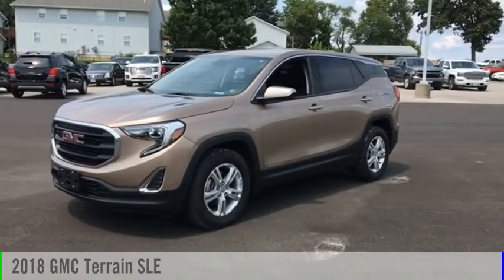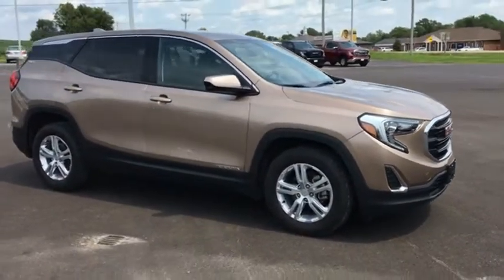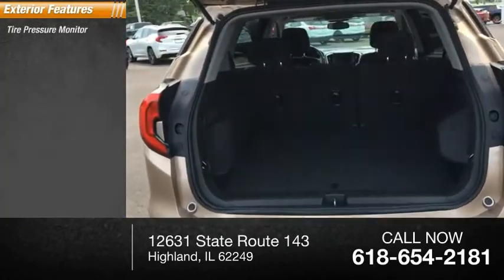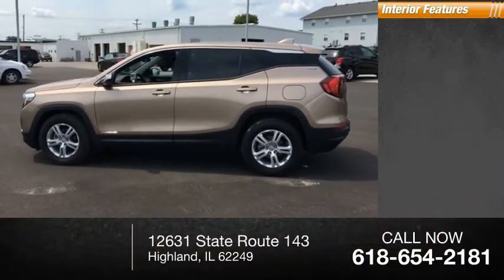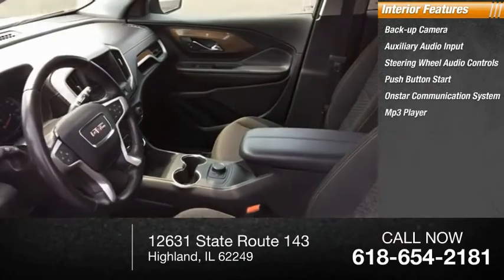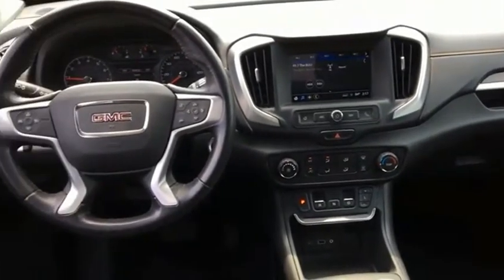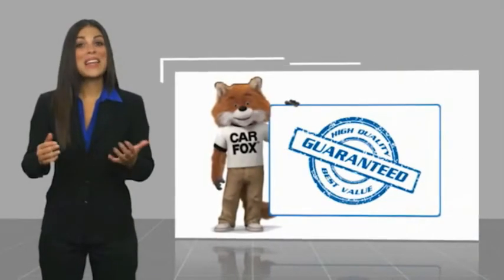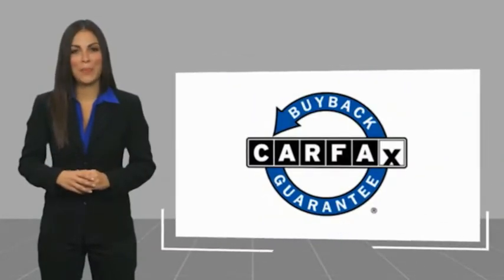2018 GMC Terrain Highland IL 35066B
2018 GMC Terrain SLE

Recent Arrival! 2018 GMC Terrain SLE Coppertino Metallic 26/30 City/Highway MPGIf you're looking for a new car, truck or SUV near St. Louis or Edwardsville, then look no further than Steve Schmitt Inc. At our Highland dealership, we have a large variety of Chevy, Buick, and GMC models, all just ripe for the picking. Steve Schmitt has delivered four generations of Customer Service...right here in Highland! Steve Sr. Plays an active role in the dealership as well as the community, and Steve Jr. Manages the day-to-day operations. At Steve Schmitt Chevy Buick GMC, it is more than a name on a sign...it is our family looking forward to exceeding your family's expectations!